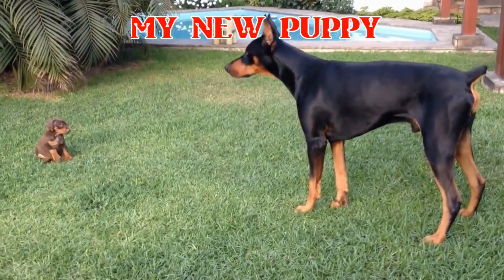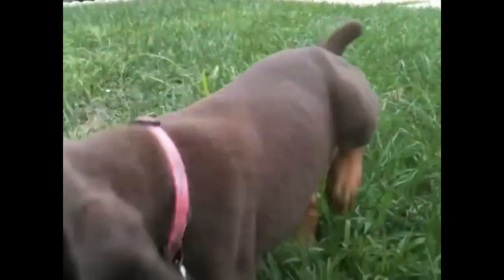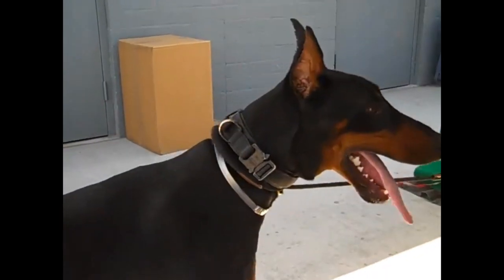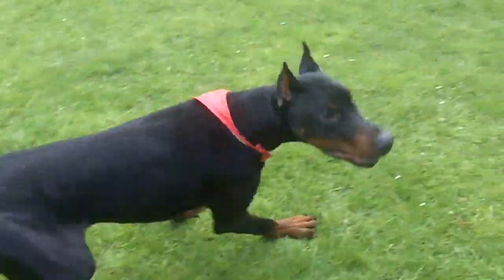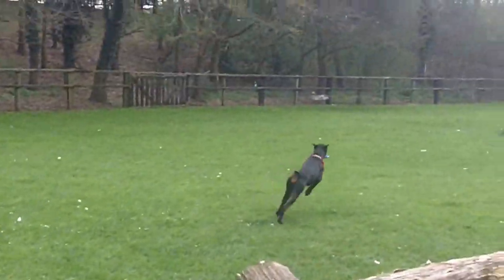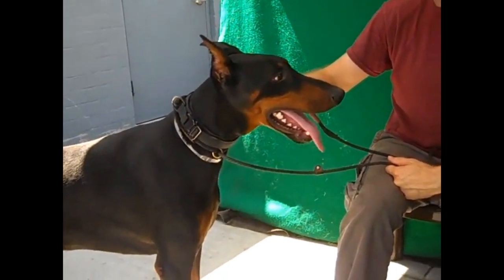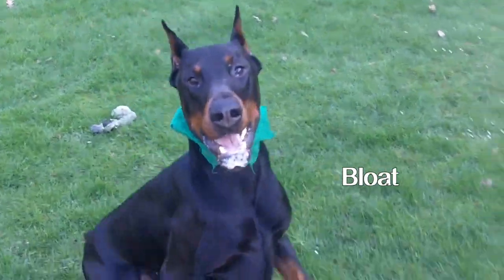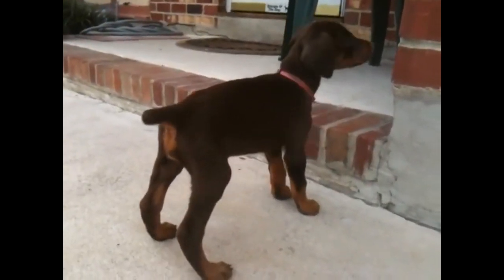How to take the best Care of your DobermanPinscher puppy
Video showing how to care for your new Doberman puppy. Video shows when to get their tails docked and ears cropped. Basic info about the Dog Breed also how to properly groom your dog and Health. Narrated by Ali A. Parker

Follow My New Puppy with Ali A. Parker on facebook